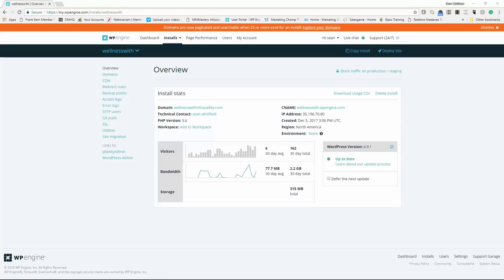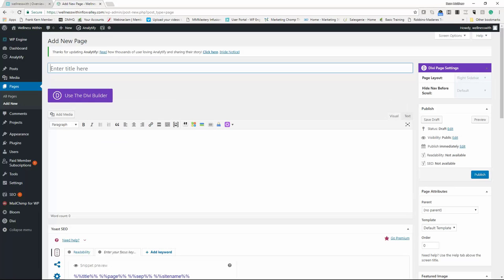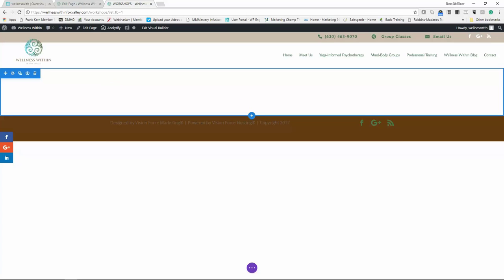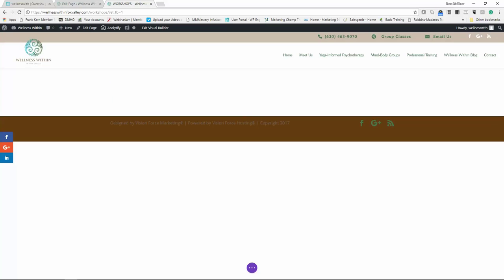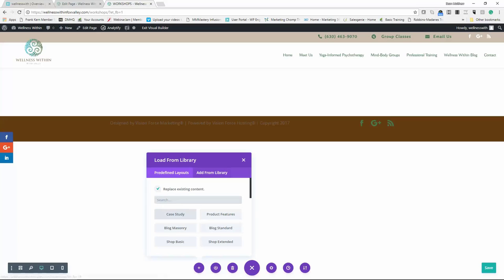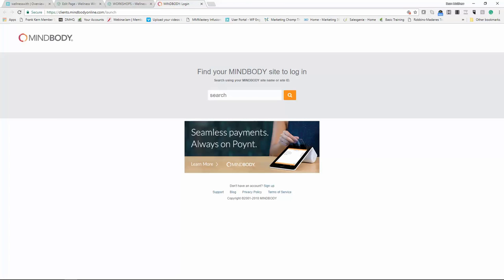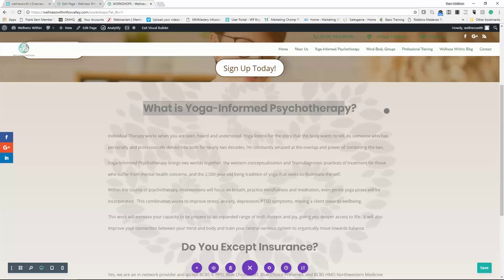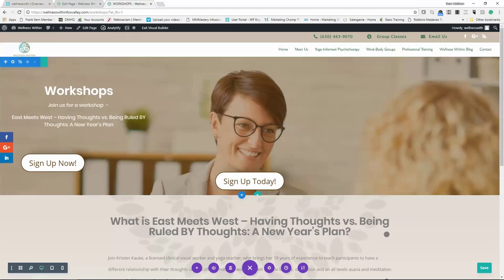How to add a new page in divi builder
Learn How to add a saved page from the library and add a second button for mobile.
Yes, it's a little heavy code wise but easy to do for the beginner.